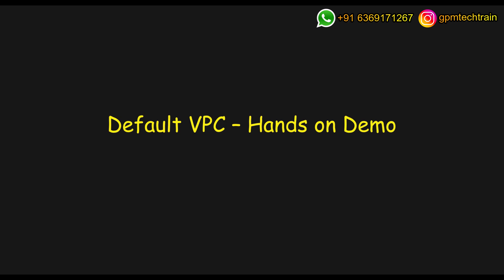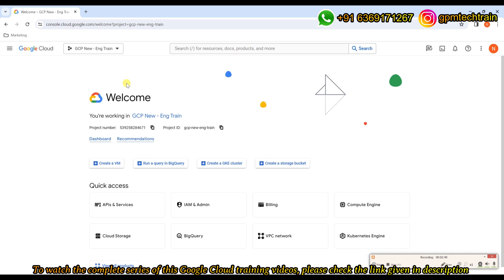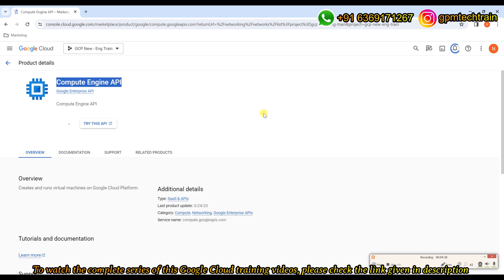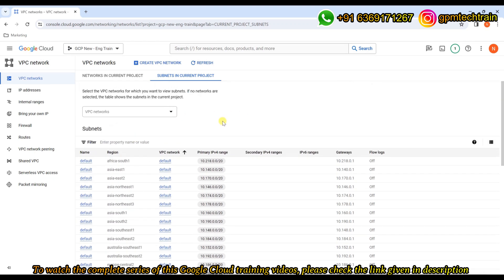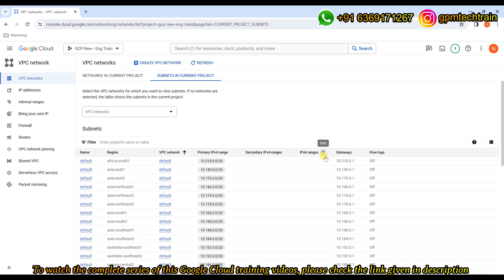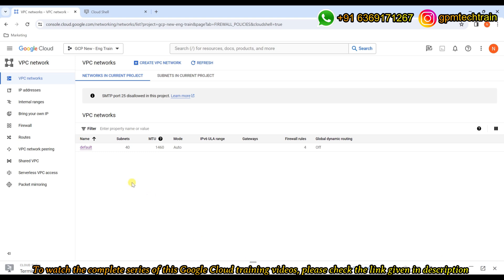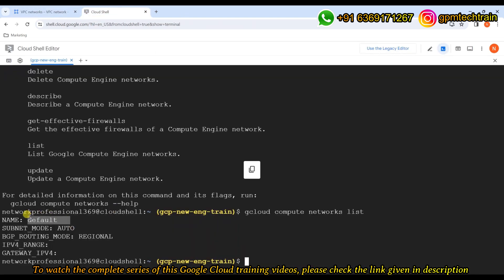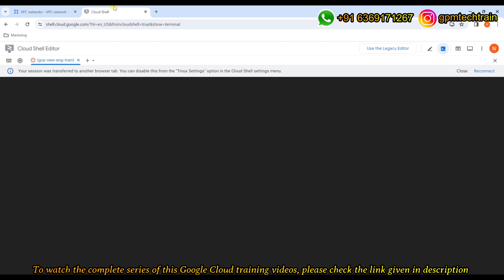Lecture 2 | Default VPC Explained | GCP Professional Cloud Network Engineer Training |GPM Tech Train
Cloud computing is a latest and popular technology that helps to store and manage your data on the internet.

In this video you will learn about Default VPC and it helps you to understand from exam's perspective